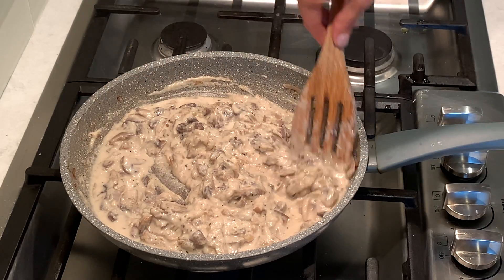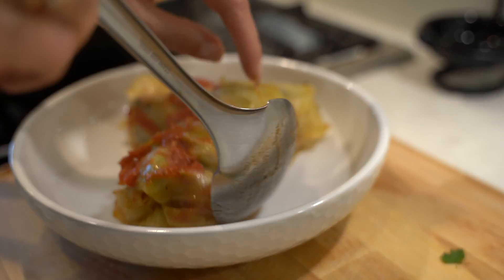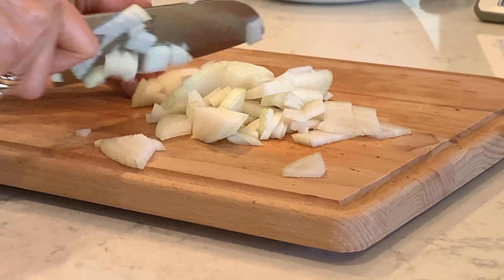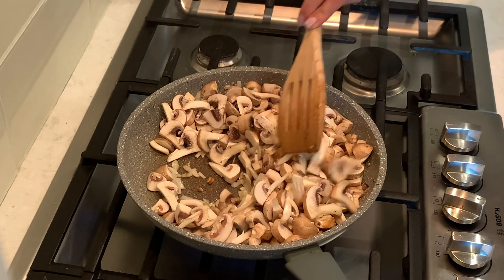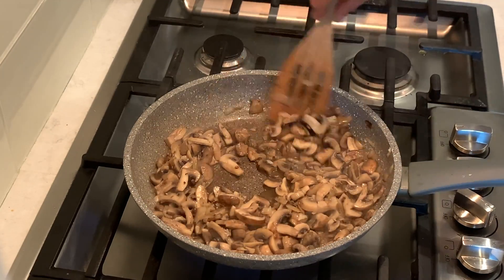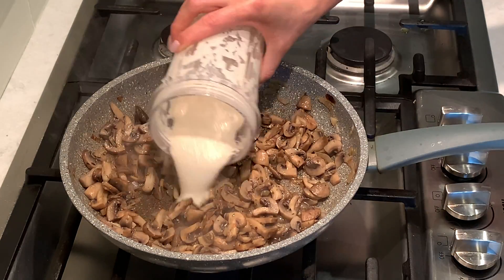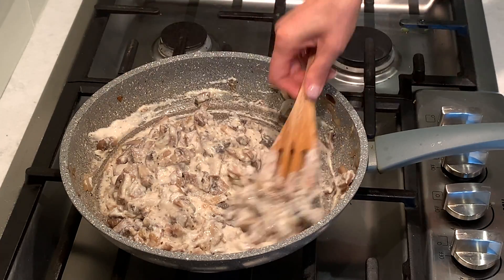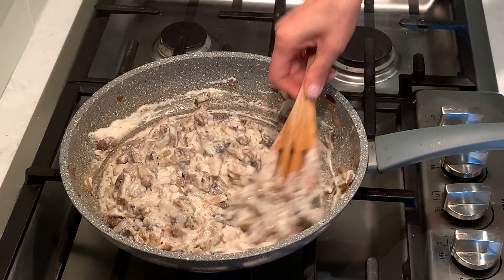VEGAN Mushroom Stroganoff Recipe | Creamy and Delicious | Вкуснейшие Грибы в Соусе из Кешью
Hi guys welcome to my kitchen today I would like to share with you how I make delicious Plant-Based creamy Mushroom Stroganoff

Where to find it:
Organic Raw Cashews

Ингредиенты:
Грибы 500г
Лук среднего размера 1
Растительное масло 3 ст.л
Чеснок 2
Соль, перец , розмарин , орегано
Орехи кешью 1/2 стакана (Предварительно
замочить на ночь)
Овощной бульон 1 стакан

Ingredients:
1 pound of mushrooms
1 medium size onion
3 Tablespoons of Avocado oil
Salt to taste
Pepper
2 garlic cloves
1 teaspoon mix of rosemary thyme and oregano
half a cup of dry cashews
1 cup of vegetable broth

How to make it:
For the recipe slice 1 pound of mushrooms
Chop 1 medium sized onion
Pour 3 Tablespoons of Avocado oil into a pan
Add onions
 Let  them cook for 2 minutes Add mushrooms
Salt to your taste
Pepper
Mix it
Cover it and let it cook for 5
minutes
Add 2 garlic cloves
1 teaspoon mix of rosemary thyme and oregano
And let it cook for 5 minutes
Meanwhile, I am making the sauce
Soak half a cup of cashews
 overnight
Then put them then into a blender
Half  a cup of vegetable broth
Blend it
Pour it over mushrooms
If you want you can add more salt and pepper
If it’s too thick, Add more vegetable broth   Let it simmer for 1 minute
It’s time to serve

5TB external hard drive